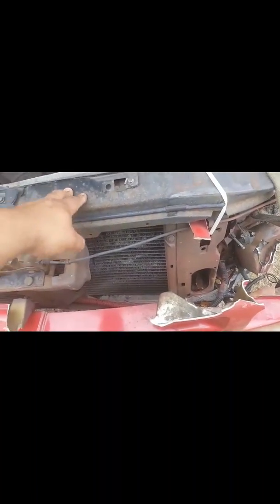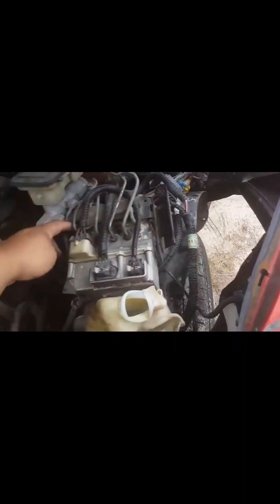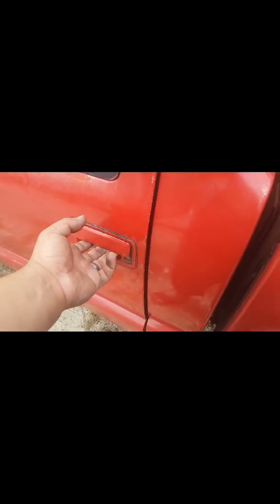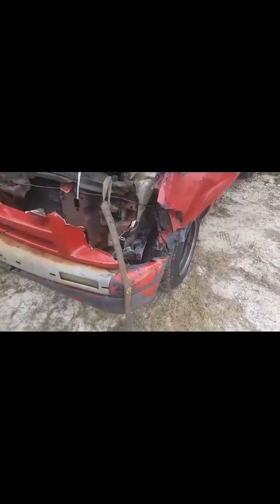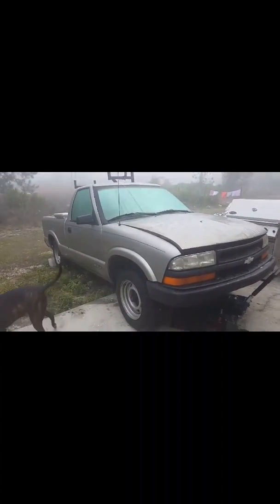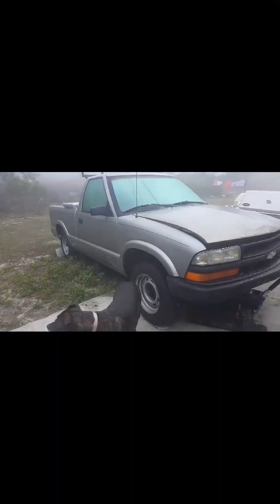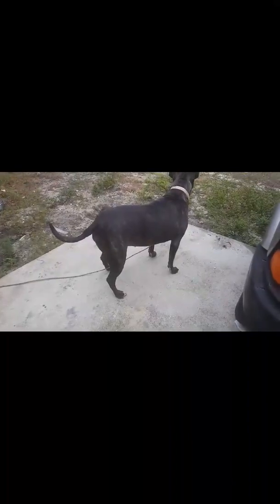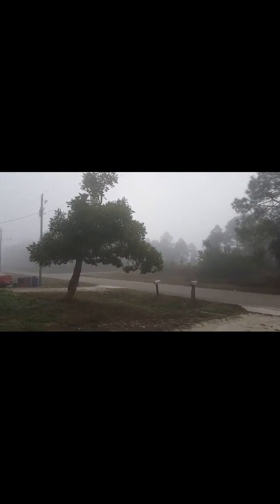S10 repairs part 1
Two chevy s10 that I'm going to repair . Towing,
Start up soon